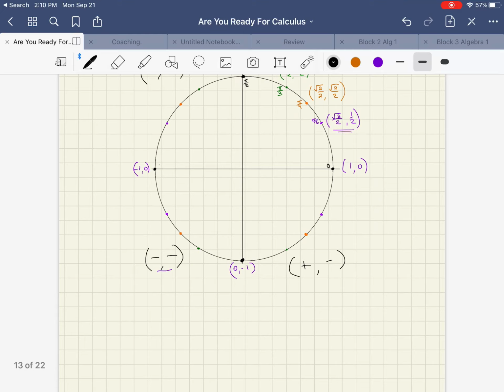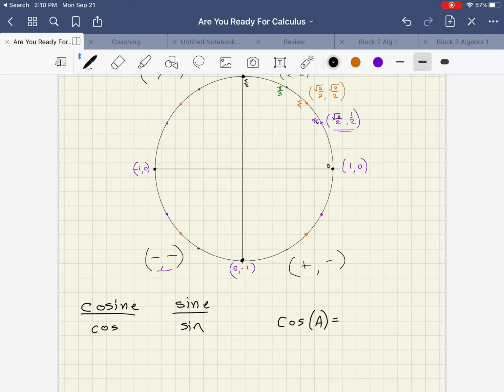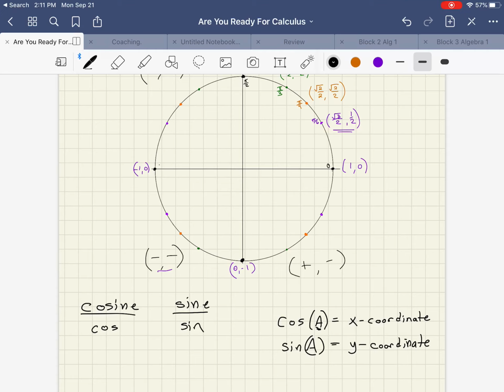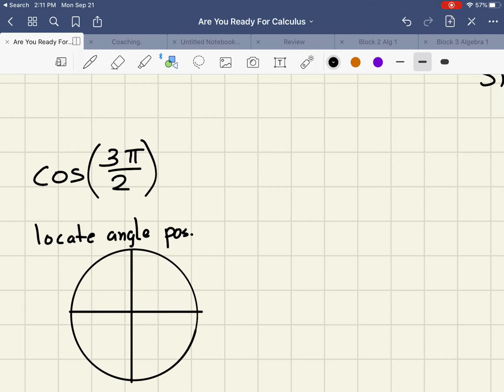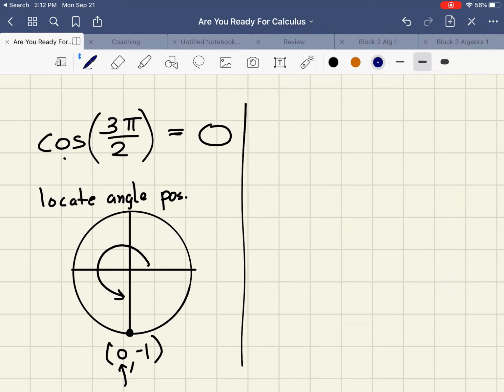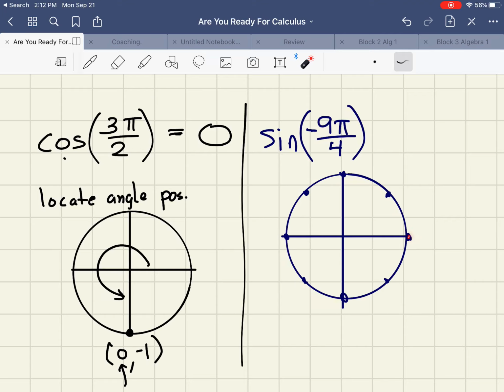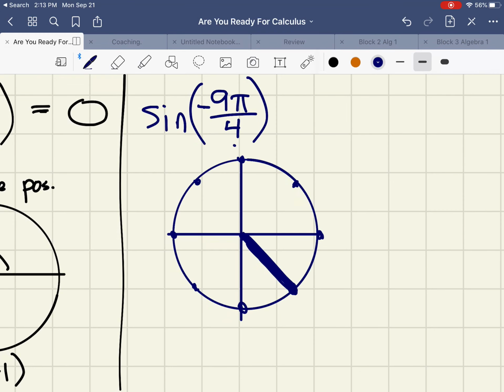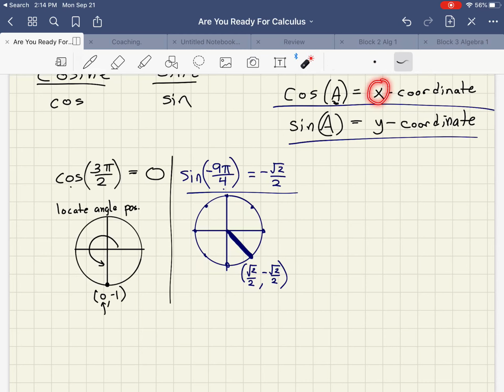Finding Exact Values of sine and cosine.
How to use the unit circle to find exact values.